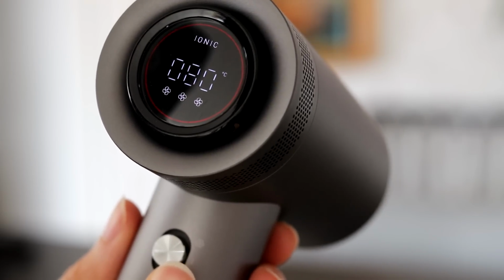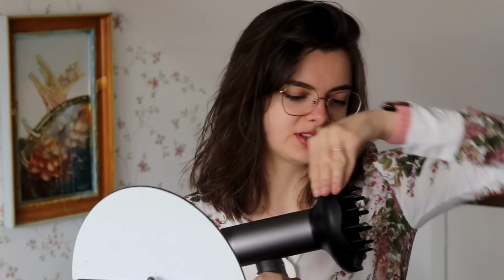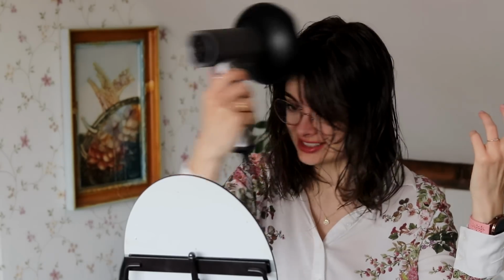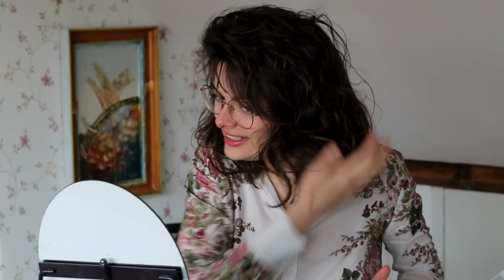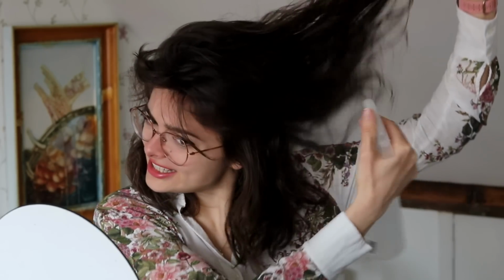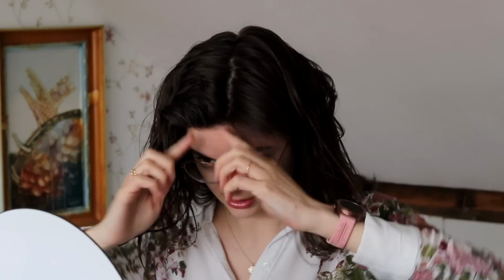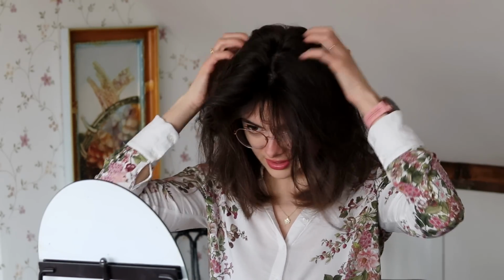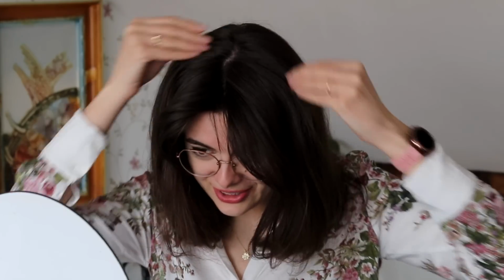Learning How To Style My Shorter Hair So I Actually Like It 👸🏻 Finally Lol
(Valid Until 30th April 2023)

After almost a year of having shorter hair, it's about time I learned how to style it in a way that makes me love this length. I do like this length on me, but I've learned it's not a wash-and-go style. I'm going to try to dry and style my hair two ways: curly and straight, so that it can look good from wash to wash.